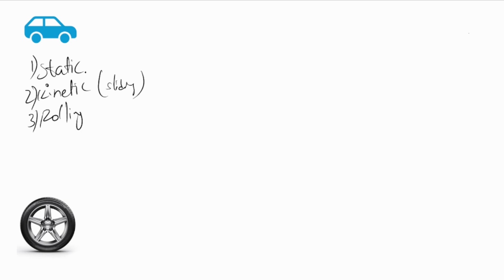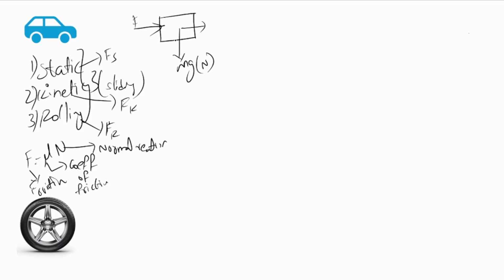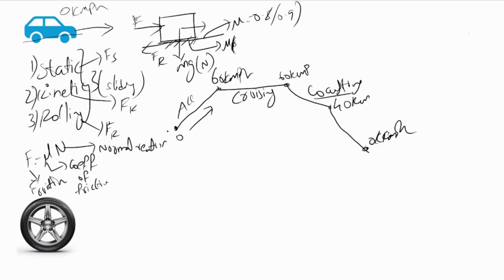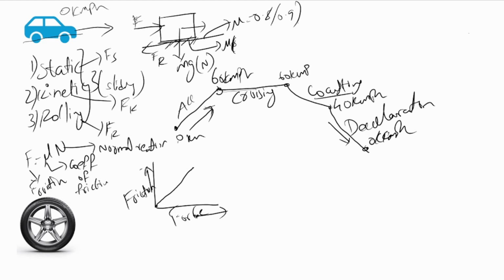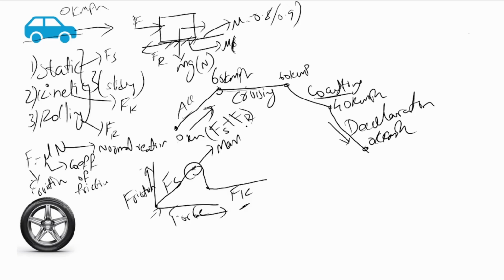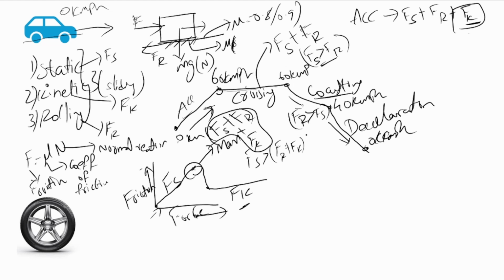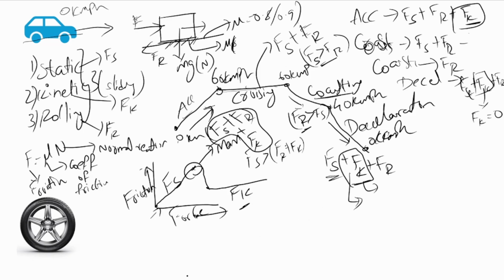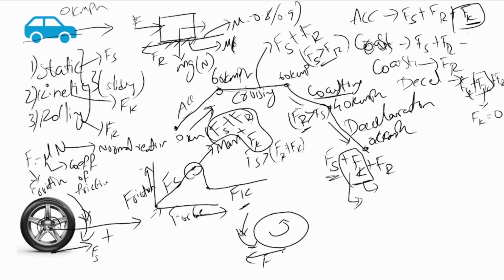“Ever Wonder How Your Bike/Car Moves?”||“What Actually Pushes You Forward?”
Have you ever wondered how you’re able to walk, run, drive a bike, or accelerate a car without slipping or sliding backward?
Most people think engines, muscles, or power alone make us move forward. But the surprising truth is: movement is only possible because of ONE invisible force… FRICTION.

In this video, we dive deep into how friction acts as the ultimate hero behind forward motion — from walking on the road to launching a superbike from 0–100 km/h. Whether you're a physics student, a rider, an engineer, or simply someone curious about how the world works, this explanation will completely change the way you think about motion.

✔ Why walking is impossible without friction

We often believe that we push ourselves forward. But in reality, when you try to walk, your foot pushes backward on the ground. It tries to slide. But friction acts in the opposite direction and pushes you forward.
This means every step you take is actually a teamwork of your muscles and friction.

✔ Why your bike moves forward even though the tyres rotate backward at the contact point

This sounds confusing, right? But it’s true:
When a tyre rotates, its bottommost point tends to move backwards relative to the ground.
That backward push is met with friction, which in turn pushes the bike forward.

Without this simple but powerful interaction, your bike would just spin in place!

✔ Why cars and bikes cannot accelerate on ice

Ever tried running on a slippery floor?
That’s exactly how vehicles feel on ice.
With no friction, there’s nothing for the tyres to grip, and without grip, acceleration becomes impossible.
This is why ABS, traction control, and tyre tread patterns exist — they are all designed around friction-based engineering
🏍️ Friction in Bikes & Cars — Explained Simply
✔ Engine power is useless without friction
Your bike may produce 40 Nm of torque or 100 BHP of power, but if the friction between the tyre and the road is low, all that power becomes meaningless.
You cannot accelerate.
You cannot turn.
You cannot brake.
You cannot maintain stability.
This is why racers warm up their tyres — warm rubber means more friction!

✔ Friction decides your braking distance
You may have the best brakes, ABS, discs, and calipers, but ultimately friction between the tyre and road decides how fast the bike stops.
On wet roads, braking distance increases because friction decreases.
On gravel, braking becomes dangerous because friction is unpredictable.
On asphalt, friction is highest, and control is maximum.

✔ Lean angles in bikes depend on friction
When riders lean their bikes at high speed, friction keeps the bike from sliding out.
The more friction, the more lean angle a rider can achieve.

⚙️ Types of Friction Explained in the Video
You’ll learn about all the major kinds of friction:
🔹 Static Friction
The strongest friction.
This is what makes walking, starting a bike, or stopping your leg from slipping possible.
🔹 Kinetic / Sliding Friction
Occurs when two surfaces slide past each other.
Example: Tyre skidding on the road.
🔹 Rolling Friction
The friction that acts on rolling tyres.
Very small but essential for grip and control.